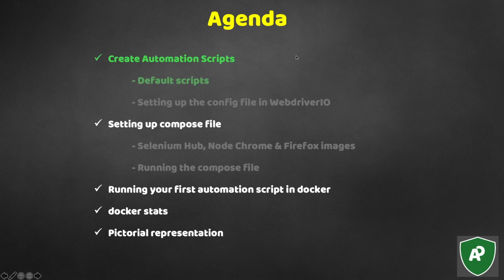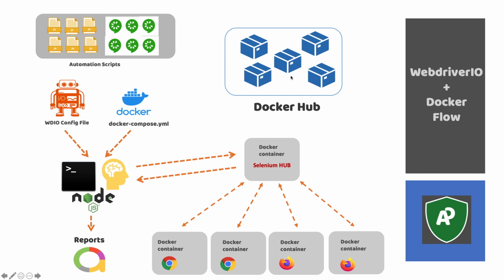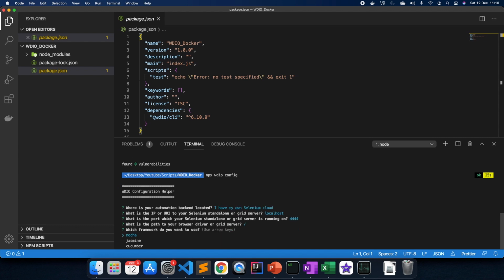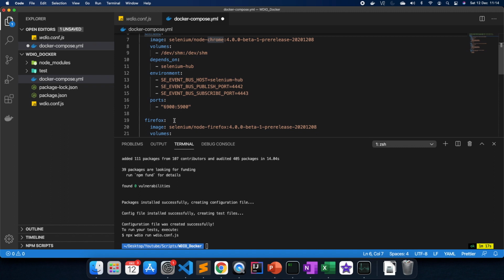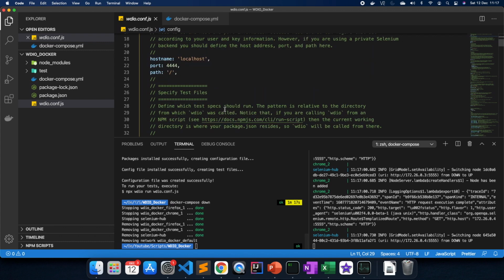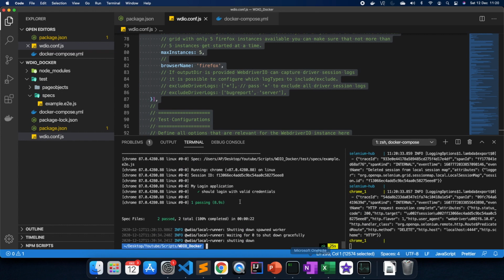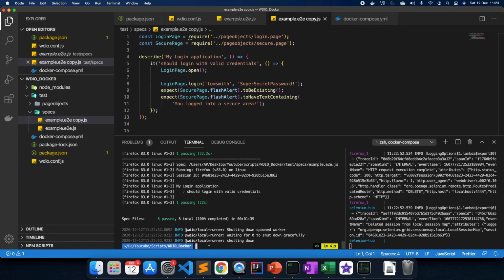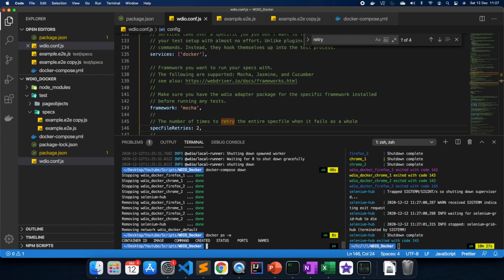WebdriverIO : DOCKER (GRID+NODE)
This is part of the series of videos related to Browser Automation using WebdriverIO by 17thSep.net

OUTLINE:
00:00 Intro
02:18 WDIO + Docker Flow
04:45 Create Automation Script
06:30 Configuration
07:48 docker-compose
10:23 Running docker-compose
11:32 Scale containers
12:39 Docker Hub configuration
13:10 Running the script
15:08 Running in multiple browsers
16:18 Parallel execution
18:41 Docker stats
20:17 Retry failed specs